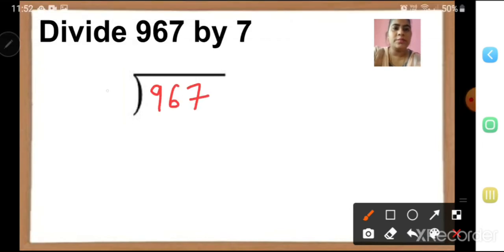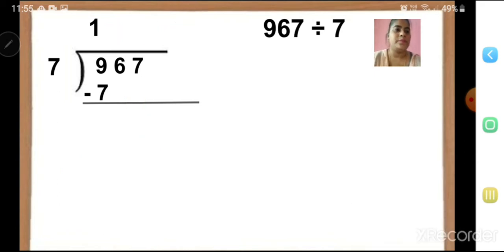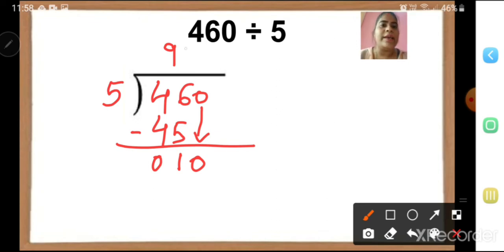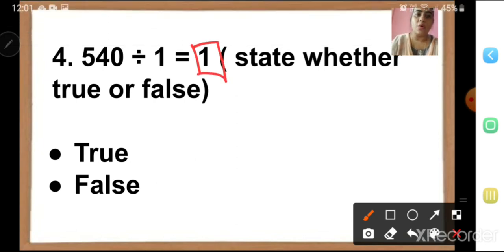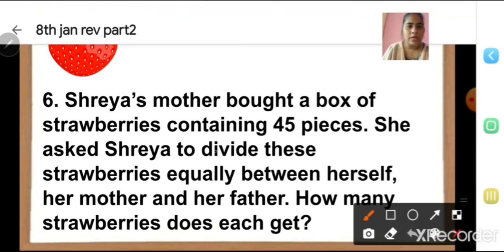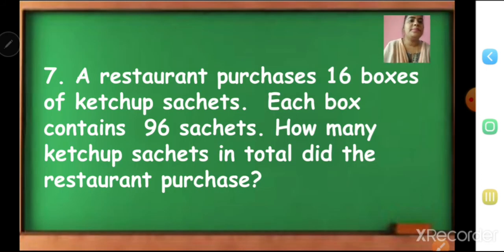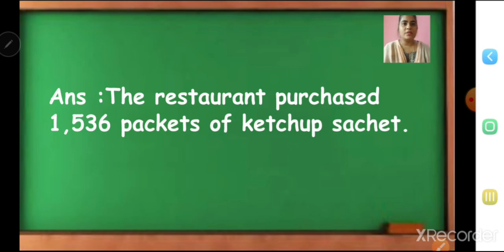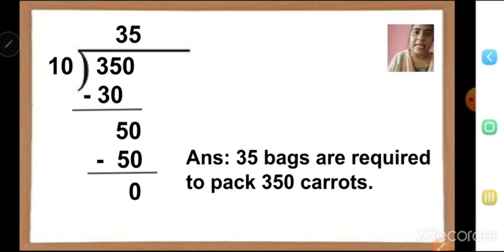Class3_maths_revision_part02_08_jan